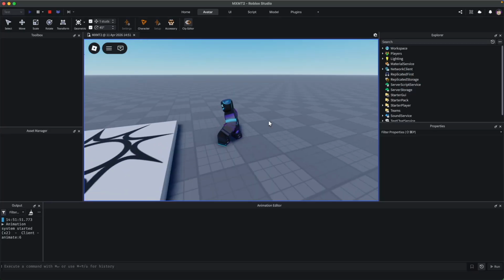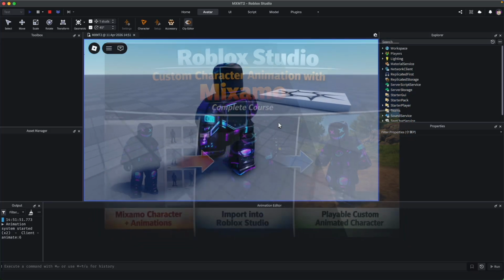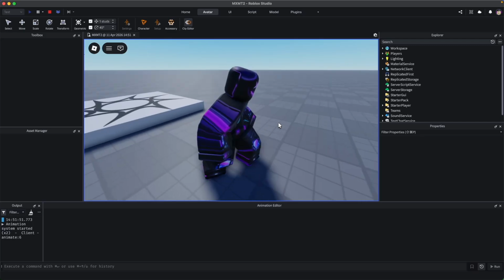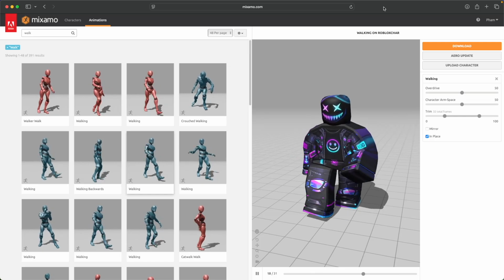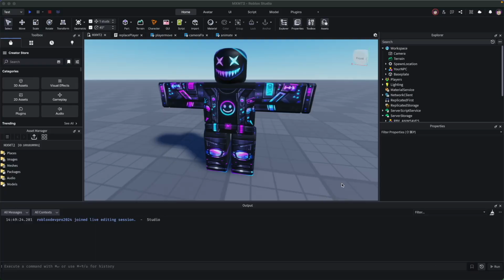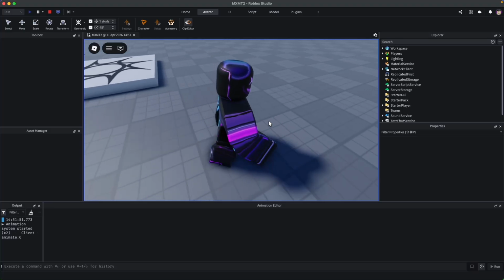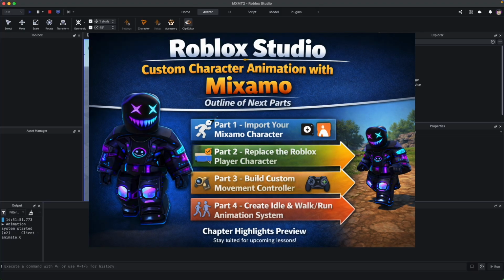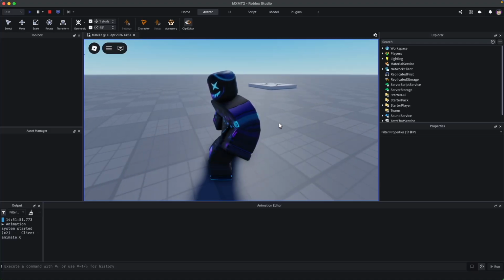Roblox Studio + Mixamo Custom Character Tutorial Series | Part 0 Introduction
Welcome to Part 0 of Roblox Studio Custom Character Animation with Mixamo: Complete Course.

In this introduction video, we’ll preview the complete custom Mixamo character animation system we will build throughout this series.

You’ll learn:
 • What this course covers
 • How Mixamo works with Roblox Studio
 • Overview of custom NPC animation setup
 • Final demo preview of idle and walk animations

Chapters
00:00 Introduction
00:07 Course Overview
00:49 Mixamo Overview
01:08 Roblox Studio NPC Animation Setup
01:24 Final Demo Showcase
01:43 What You Will Learn in This Course
02:01 Closing and Part 1 Preview

This course is perfect for Roblox developers who want to create custom animated characters beyond Roblox default avatars.